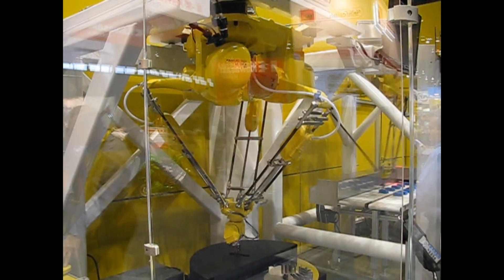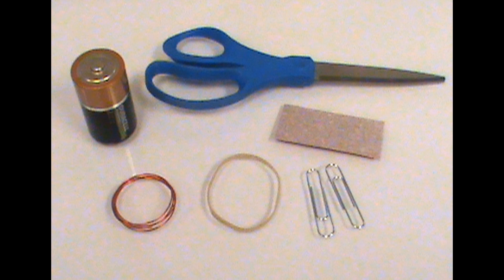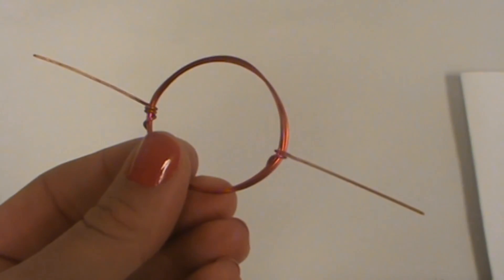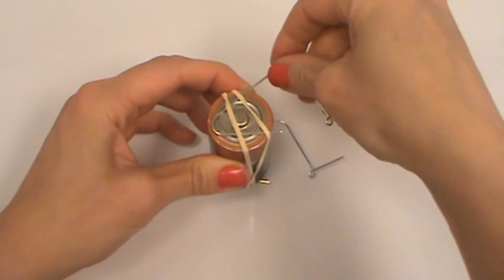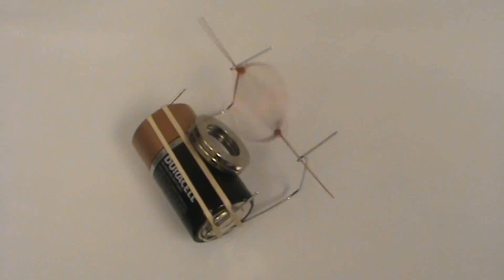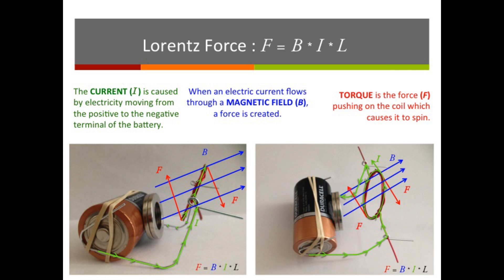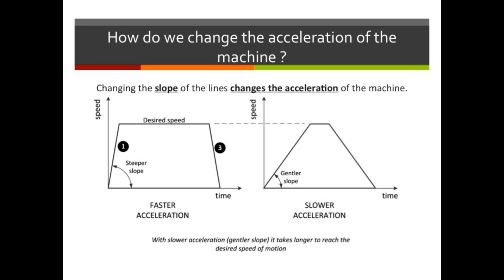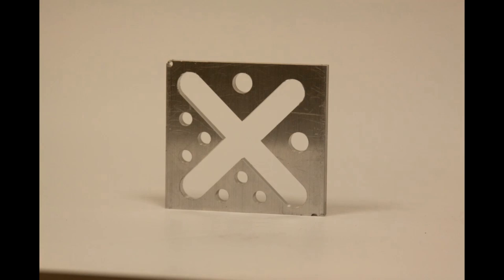Math is in machines and robots - WSU Vancouver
Short video explaining how math is used in controlling motion of robots and machines. The video is intended for students in grades 6-10. It involves two activities: (1) Building a simple working motor using a piece of wire, battery and a magnet, and (2) Filling out a worksheet related to basic concepts of machine motion including speed, acceleration, lines and slopes. The following files can be downloaded for the second activity: